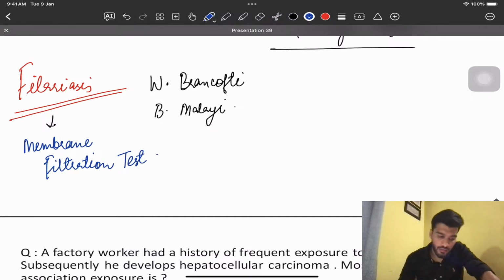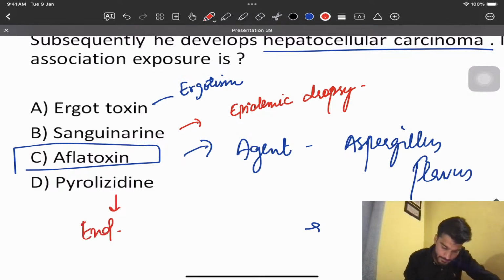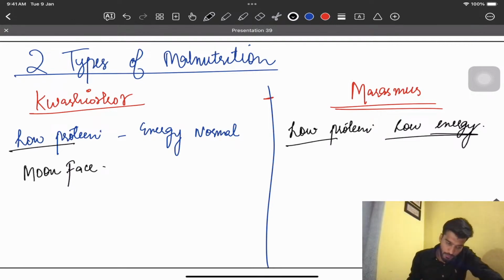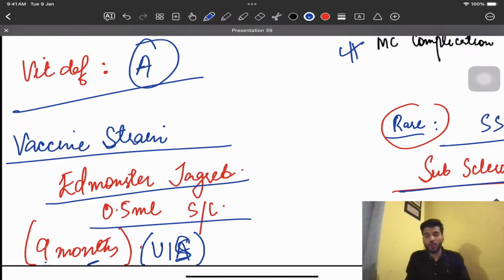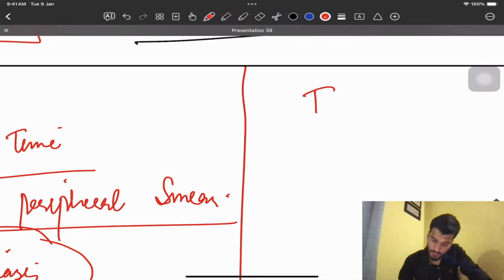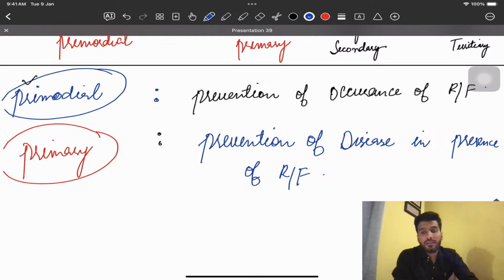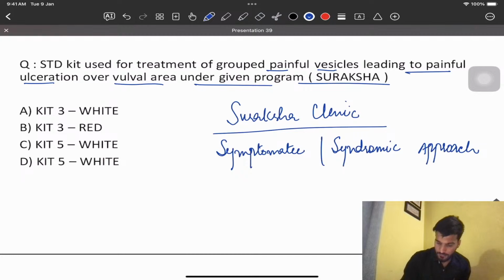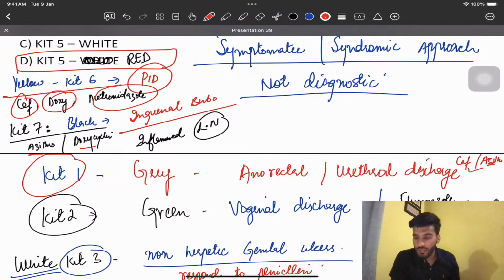High yield Discussion of psm | Dr Talib Bilal | Meduhub Part 2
Topics covered include epidemiology, biostatistics, environmental health, healthcare systems, and much more. Whether you're a medical student preparing for exams or a healthcare professional seeking to enhance your knowledge, this discussion provides valuable information to help you succeed.

Join us as we explore the intricacies of PSM and unravel its significance in public health and clinical practice. Don't miss out on this enriching conversation with Dr. Talib Bilal, exclusively on Meduhub.